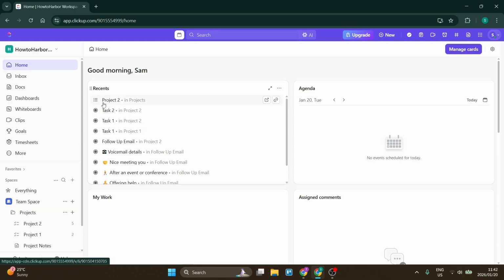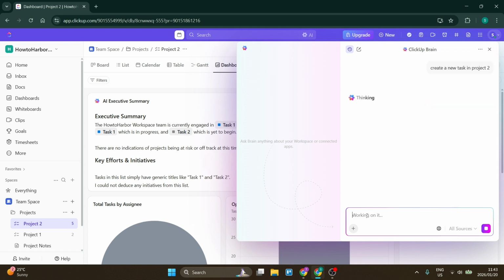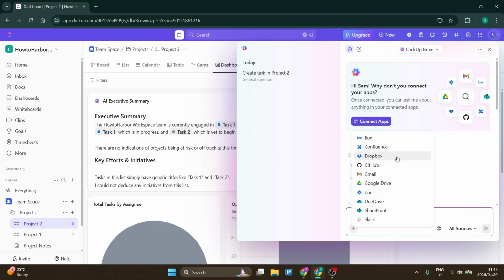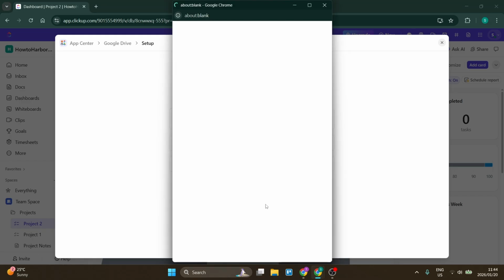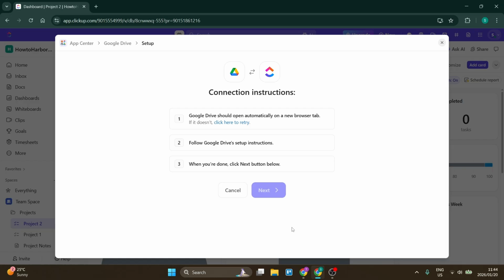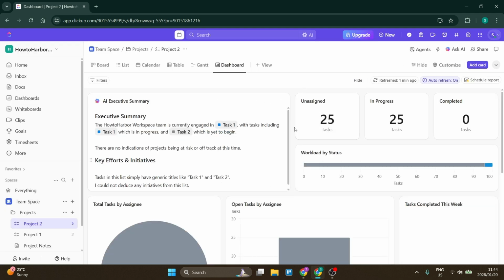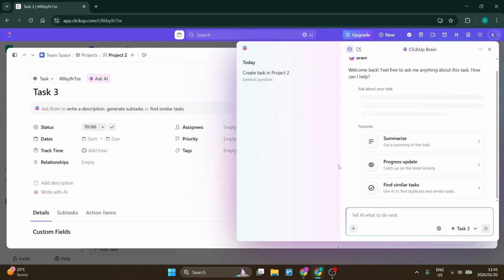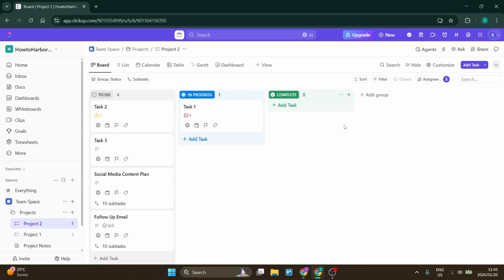How to Use ClickUp AI Assistant | ClickUp Tutorial 2026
In this video, "How to Use ClickUp AI Assistant | ClickUp Tutorial", I’ll walk you through the exact steps you need to take to use ClickUp AI Assistant for smarter workflows. Whether you’re a writer, strategist, or busy pro, these ClickUp AI strategies will help you generate ideas, summarize docs, and automate content instantly.

ClickUp is one of the most powerful project management tools — but most people don’t know how to tap its built-in AI for task writing, brainstorming, and analysis. Boost creativity without leaving the platform.

What you’ll learn in this video:
✅ How to access AI in tasks, docs, dashboards, and chats
✅ Prompts for summaries, task generation, and role-playing
✅ AI for custom fields, automations, and voice mode
✅ Integrating AI with goals and time tracking
✅ Tips for refining outputs and team collaboration
✅ Pro hacks like bulk AI edits and template infusion

👩‍💼 Content creators speeding up drafting
👨‍💻 Strategists brainstorming with AI precision
📈 Teams enhancing productivity tools
💼 Anyone unlocking ClickUp's AI superpowers